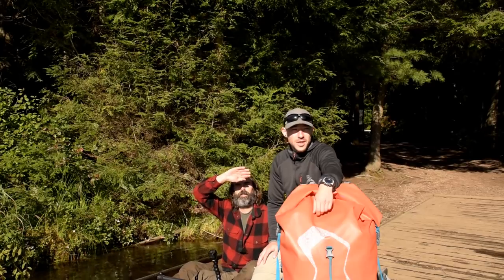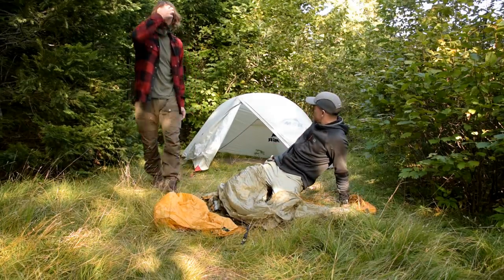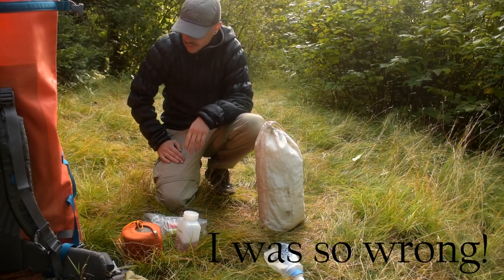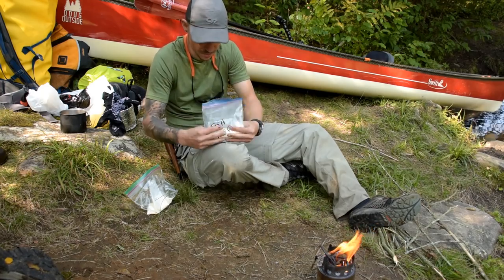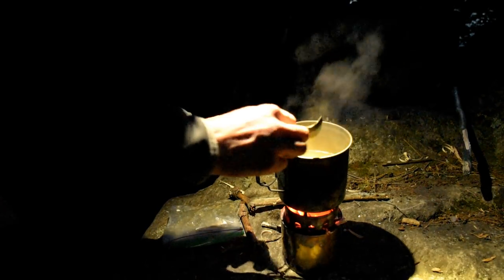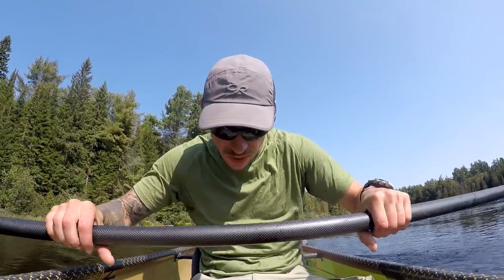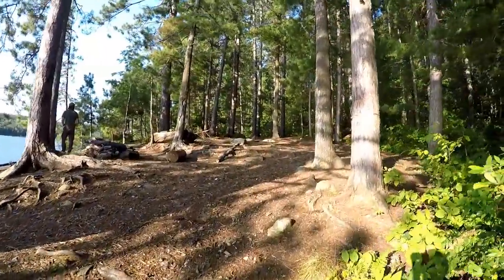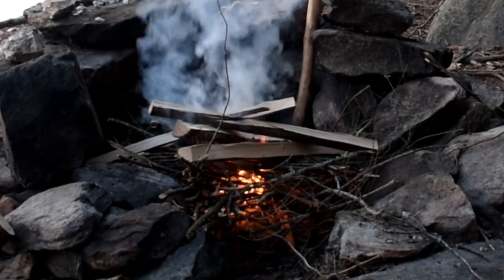A Week in The Wild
-- Join buddy Doug and I as we move across water and land, for 175km over the course of 7 days.catching food as we go, moving all day, every day to complete this linear trip from the west to the east of Algonquin. This is pt1, p2 to follow.
GoTele use at 48:04 50:25  52:04 Rundown of GoTele at 54:53
 Be connected even when you're off the beaten path. GoTele uses GPS and long range radio technology so you can communicate in the most remote places.